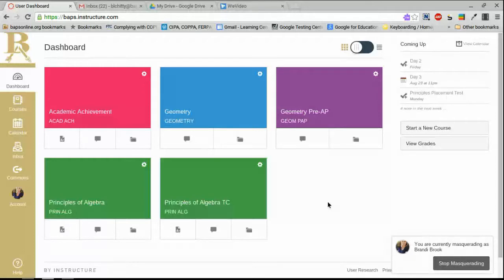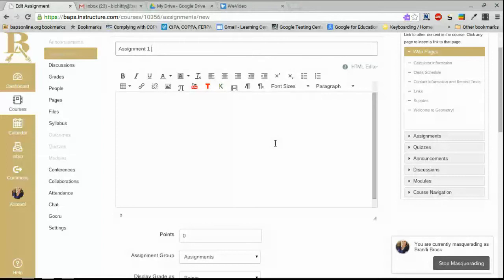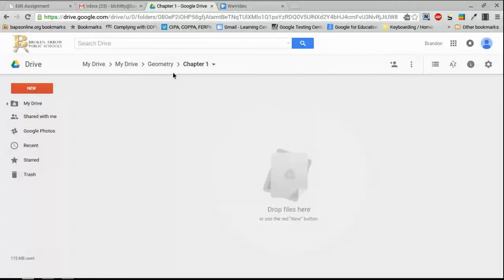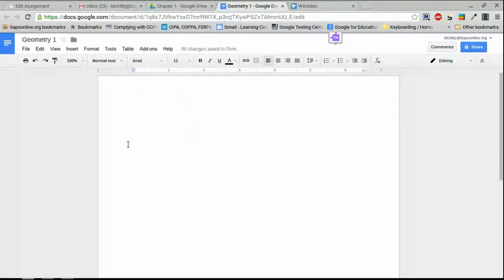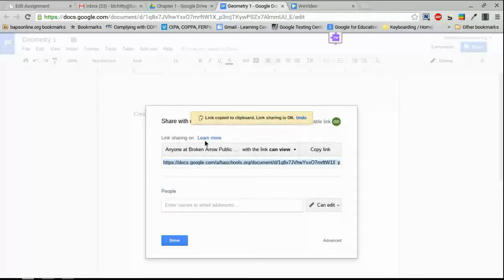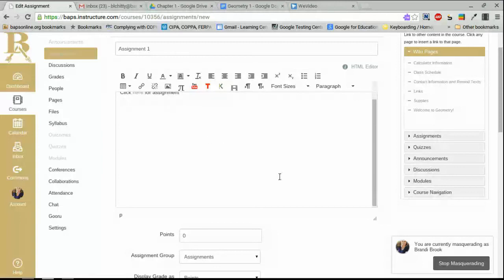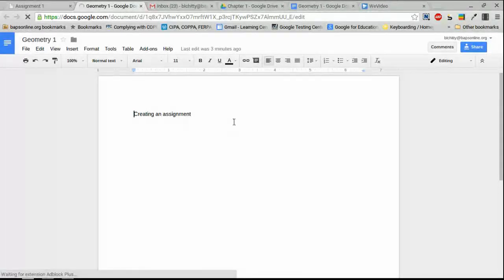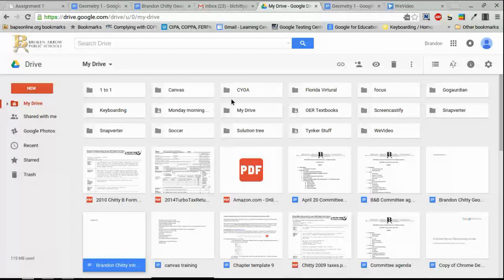Creating and Sharing Google Drive in Canvas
*Step-By-Step Guides Below*